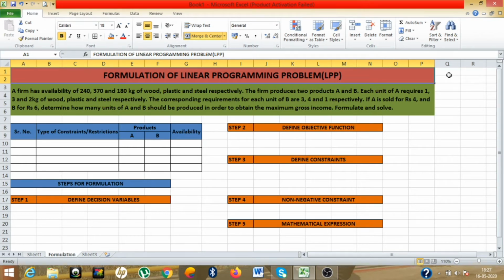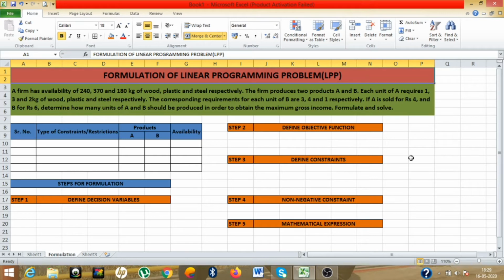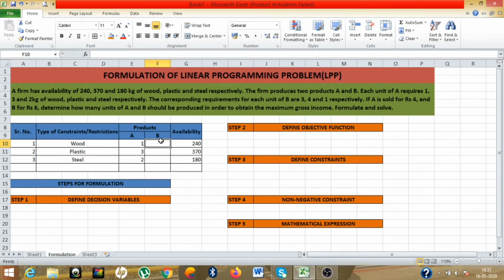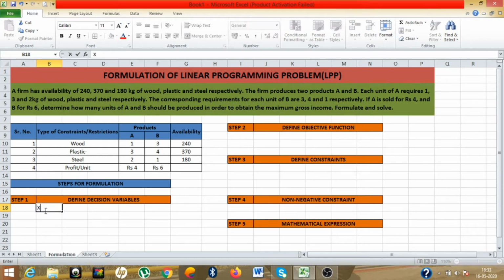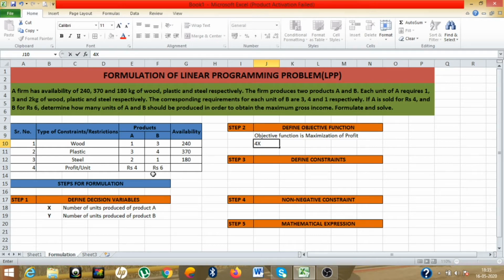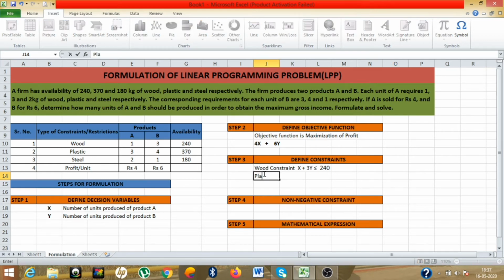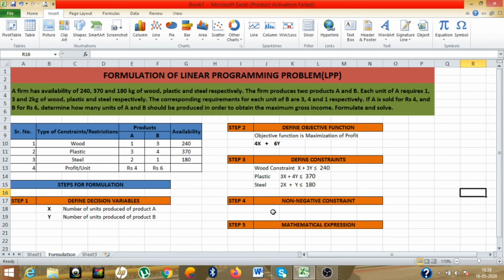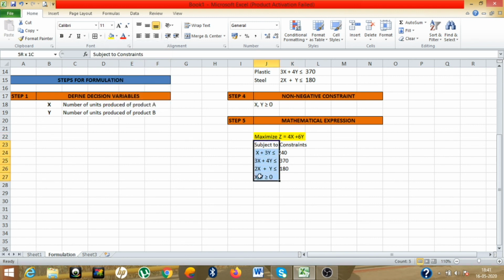Formulation of Linear Programming Problem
Previous Videos and Links